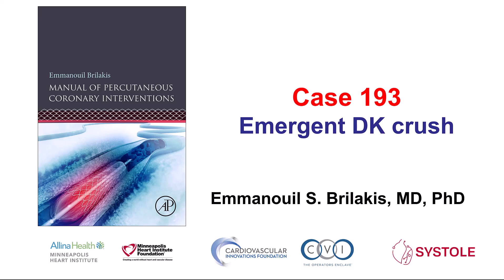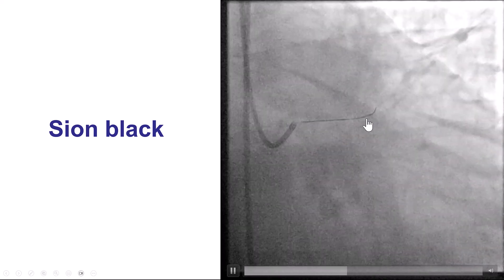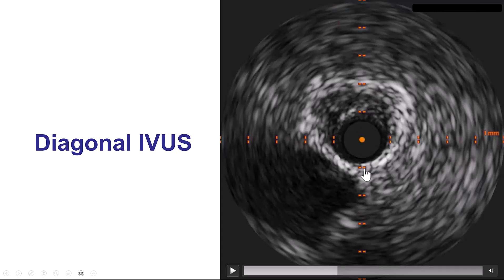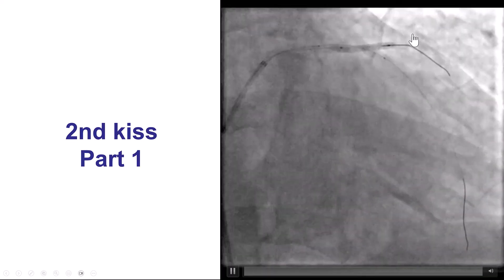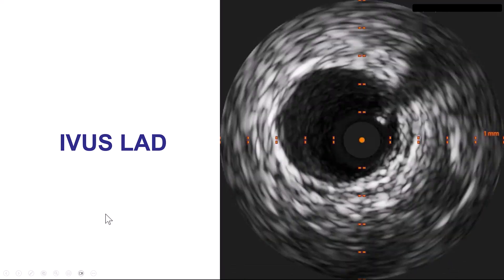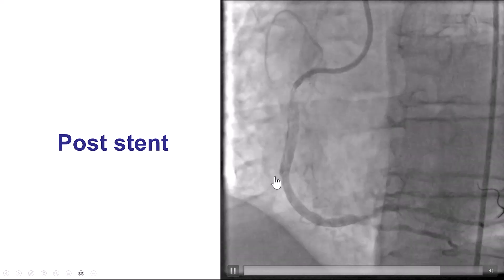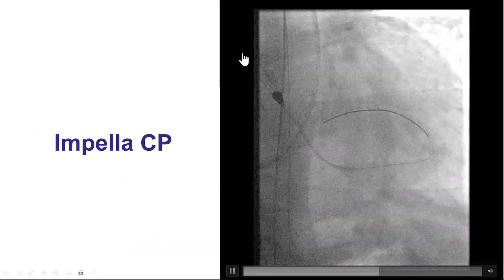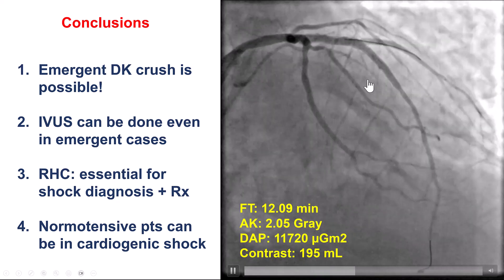Case 193: Manual of PCI - Emergent DK crush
A patient presented with NSTEMI with ongoing chest pain and was referred for emergent coronary angiography. Angiography was performed via femoral access and showed occluded proximal LAD and a hazy lesion in the mid right coronary artery. Wiring of the LAD was challenging with a workhorse wire but eventually succeeded using a soft, polymer-jacketed wire. After predilatation antegrade flow was restored showing a bifurcation LAD/diagonal lesion. We used the DK crush technique to stent both vessels and IVUS to confirm that we achieved an optimal result.
The patient had improvement but no resolution of the chest pain. We decided to also stent the right coronary artery which was achieved using 4.5 mm DES.
Right heart catheterization showed a wedge pressure of 34 mmHg and cardiac index of 1.4 L/min/m2. Aortic pressure was 135/100 mmHg and heart rate was 130 bpm.  An Impella CP was inserted into the LV and the patient was admitted to the CCU.